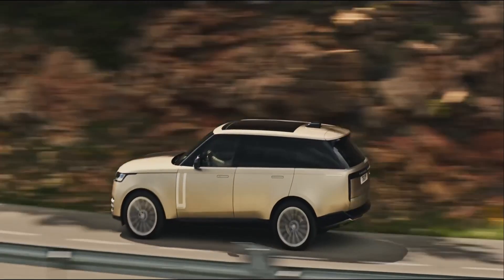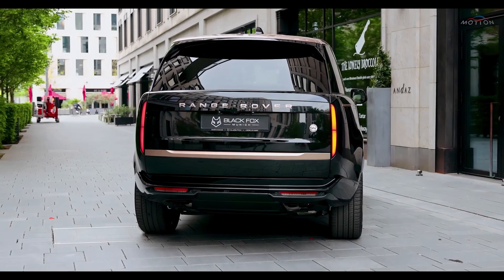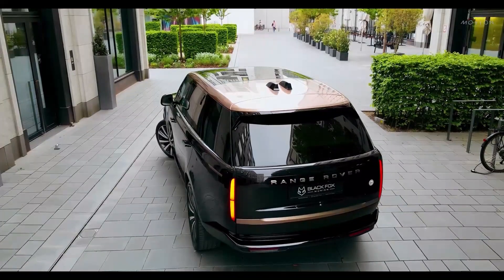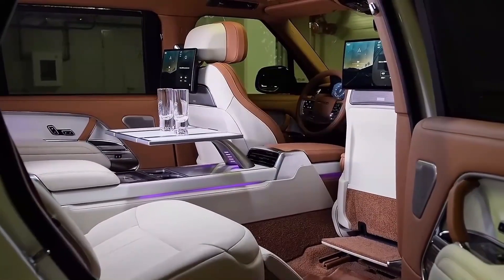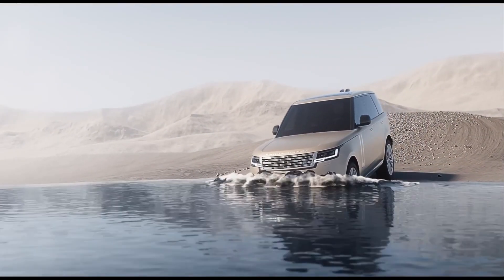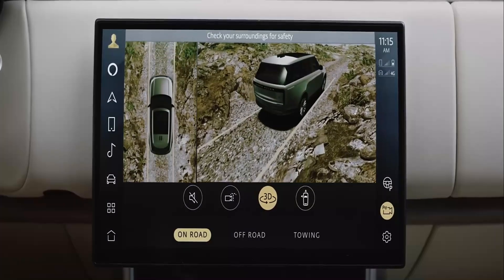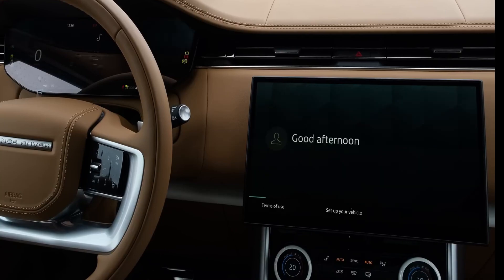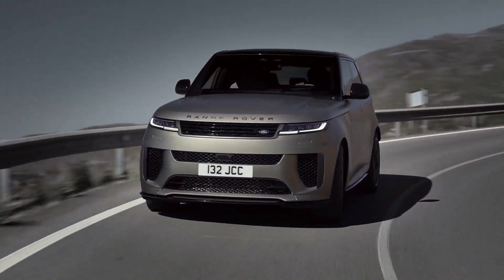Unveiling The 2024 Range Rover SV Long: A Deep Dive into Ultra Luxury SUV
Welcome to the ultimate deep dive into luxury automotive perfection! 🚗✨ Join us as we unveil the breathtaking 2024 Range Rover SV Long, a true testament to the epitome of ultra-luxury SUV excellence.

🌟 Key Features:

Cutting-edge design that seamlessly blends sophistication and power.

Unparalleled comfort with premium materials and state-of-the-art technology

Performance that redefines the driving experience, setting new standards in the SUV realm.

👀 What's Inside:

Get an exclusive look at the interior craftsmanship that transforms every journey into a first-class experience. From handcrafted details to innovative features, the 2024 Range Rover SV Long is a sanctuary on wheels.

🔧 Under the Hood:

Explore the powerhouse that propels this luxury beast. We'll dive into the engine specs, performance capabilities, and the technology that makes driving the 2024 Range Rover SV Long a thrilling adventure.

🌐 Connectivity and Tech:

Discover the advanced technology seamlessly integrated into every aspect of this ultra-luxury SUV. From infotainment to connectivity, the 2024 Range Rover SV Long keeps you connected, entertained, and in control.

👁‍🗨 Unmatched Style:

Witness the elegance and prestige of the exterior design. From its iconic silhouette to the smallest details, the 2024 Range Rover SV Long is a statement of refined taste and timeless style.

🔍 Join us as we unravel the unparalleled luxury and innovation that define the 2024 Range Rover SV Long. Buckle up for a journey into the future of ultra-luxury SUVs!